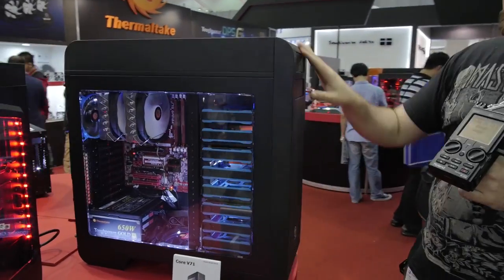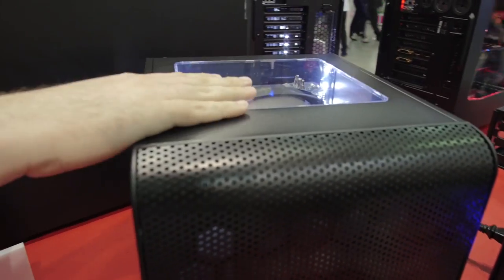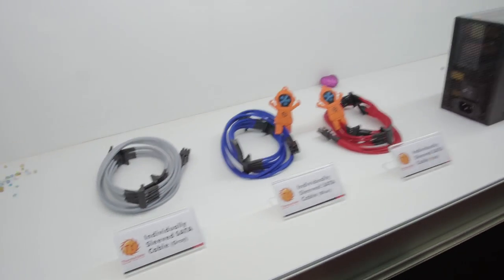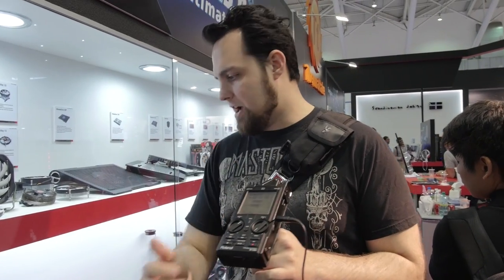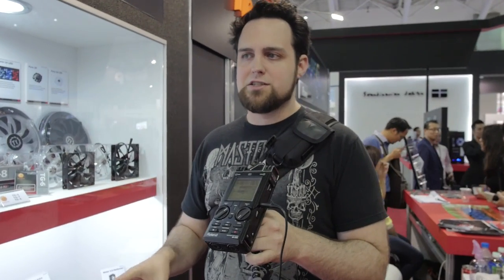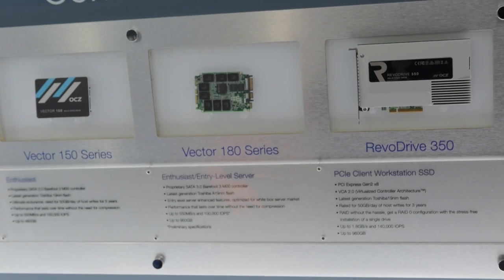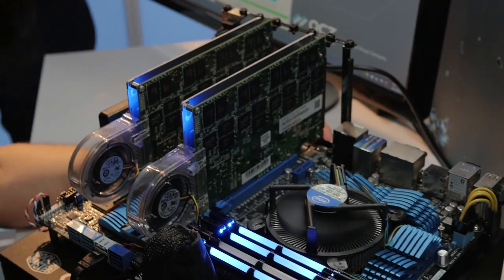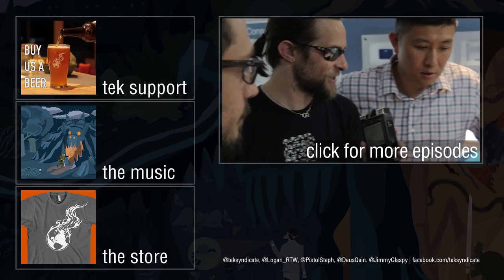Thermaltake Cases, Crazy 540mm Radiator, Etc. | OCZ SSDs and PCIe SSDs